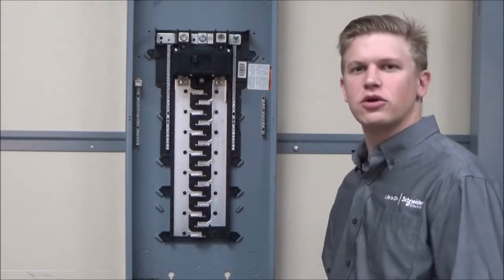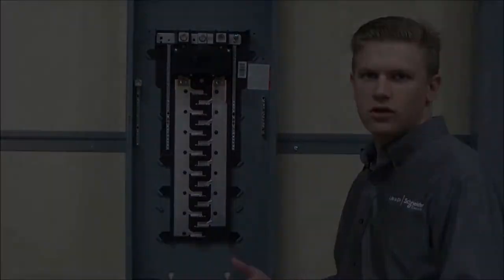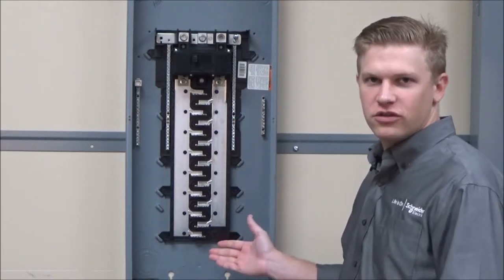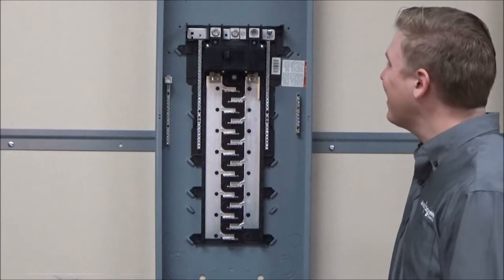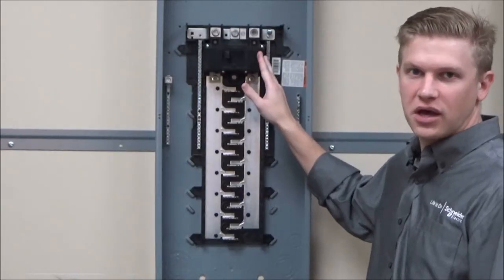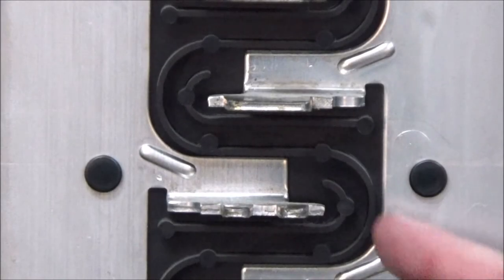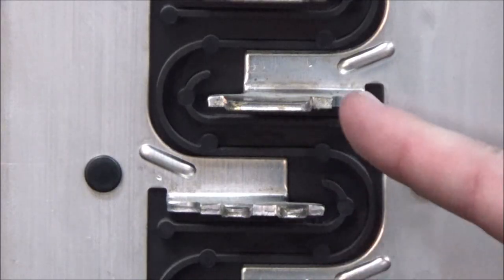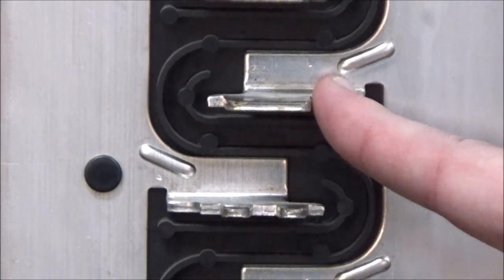Determining if Homeline Load Centers Accept Tandem Breakers | Schneider Electric Support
Discover if your Homeline load center supports HOMT Tandem circuit breakers with this informative tutorial from Schneider Electric. Unsure of your load center's compatibility? Watch as we guide you through identifying the presence of a notched bus bar—a key indicator for accepting HOMT breakers. Ensure your electrical setup meets your needs efficiently and safely with our expert insights.

🔔 Timestamps:
0:01 - Introduction and Purpose
0:09 - Checking Load Center for Tandem Breaker Compatibility
0:52 - Examples and Conclusion

👋 GET TO KNOW US BETTER